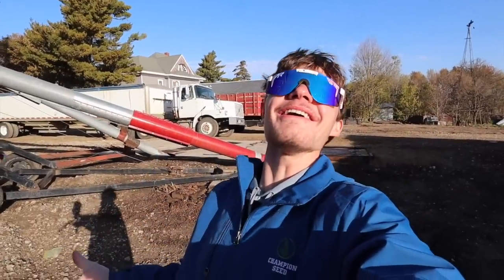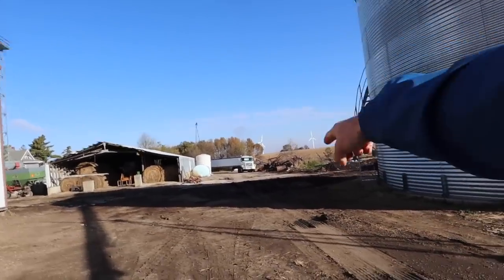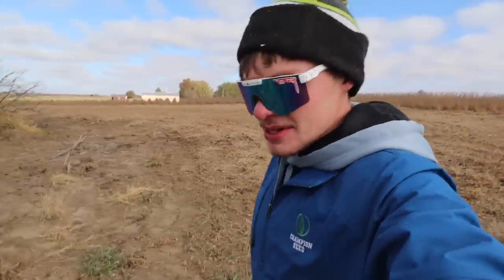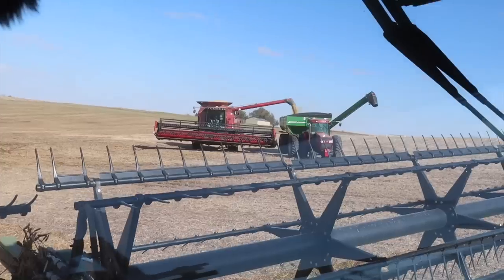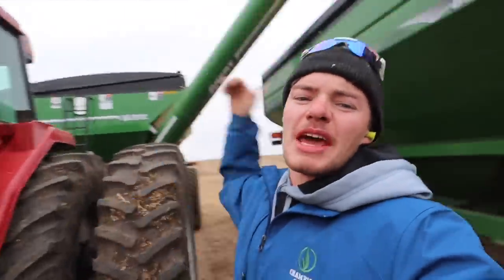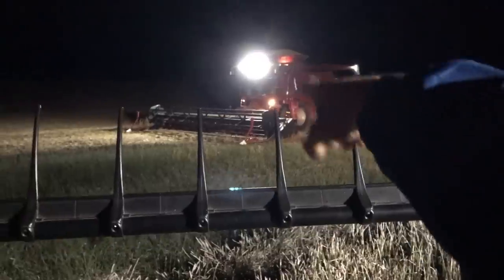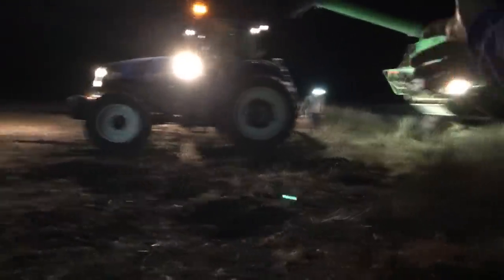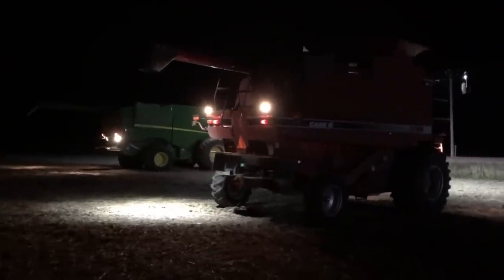COMBINE STUCK IN DEEP MUD ***BURIED***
Lots of people have been asking to see more Momma Cornstar, so she starts this video off right away with home made bread that she made. We all love Mom's home made bread.

After we visit Mom, we jump back to the farm where we needed to get the semis and the Oliver 1950 warmed up. We checked fluids and oils and added the needed substances. We started unloading a semi after that and topped off vehicles with diesel fuel.

Once we got to the combines in the field, we checked over the machines, checked the moisture of the soybeans, and then started combining. We have a lot of things to learn about this farm because it is new to all of us. Presley took this advice with a grain of salt and got the 2017 John Deere S680 stuck and Dalton also got our 1991 Case IH 7140 pulling a 2019 Brent V700 grain cart stuck as well.

Cooper ended up blowing a hydraulic line on our 2001 Case IH 2388 and Presley finished up on the field we were on. We convoyed down the road to our next bean field. Daddy Cornstar took off to get parts and gives some words of wisdom on the way there. We combined the last of this soybean field and ran into minor issues until Presley got the John Deere S680 stuck.

Presley crossed a waterway in a wet area with a trench through the middle and the combine simply got hung up and would not move. It took a 1982 Massey Ferguson 4840 4WD to pull it out along with a 2014 New Holland T8. The combine did not have any damage. It was late in the morning when the combine finally got pulled out so we decided to call it a night.

Cole The Cornstar, aka Cole, is a 4th generation family farmer from Central Iowa who is the life force behind his family’s 1,700 acre farm. Cole promotes agriculture by filming his day-to-day adventures with his Dad (Daddy Cornstar) and brother (Cooper) on the farm. With a lot of help from Daddy Cornstar, Cole instills humor and education into his videos fit for both children and adults. Despite being 22-years old, Cole has an old-fashion work ethic with an innovative approach toward agricultural technology and practices. Cole's mission is to prove the American Dream is not dead and be a megaphone for agricultural education and innovation, from technological advances in farming equipment to conservation practices.

► Edited By Cole The Cornstar’s Sister